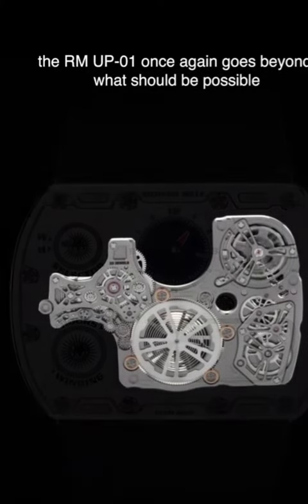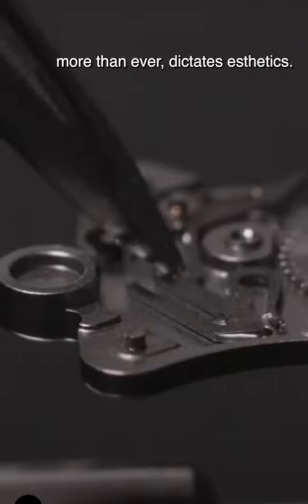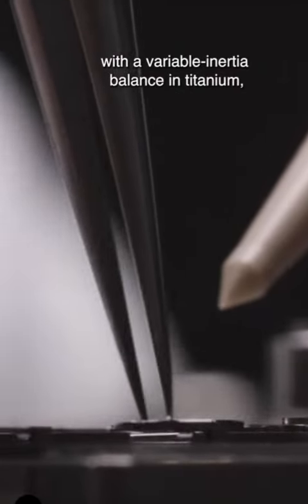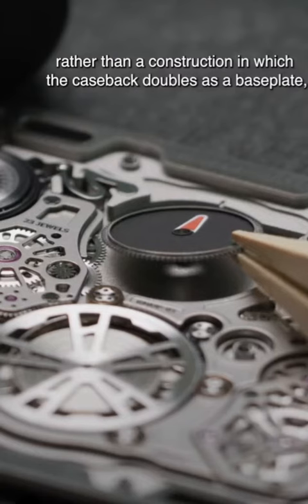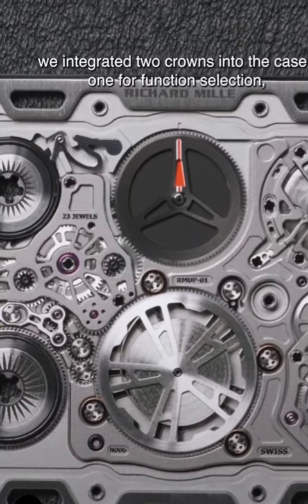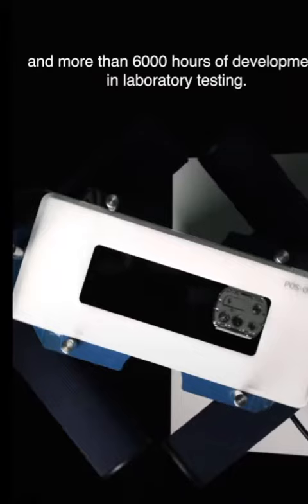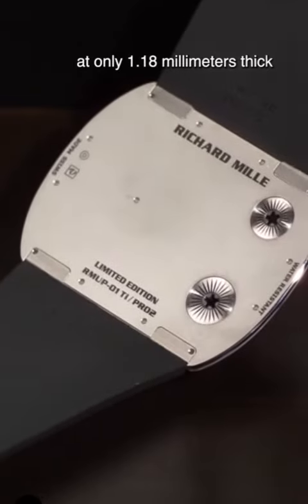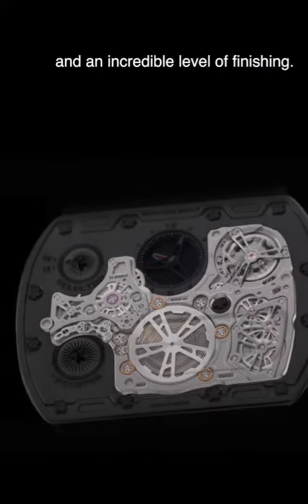RichardMille X Ferrari - RM UP/01 😲💥💫💯💦